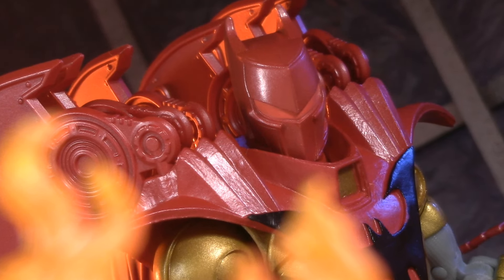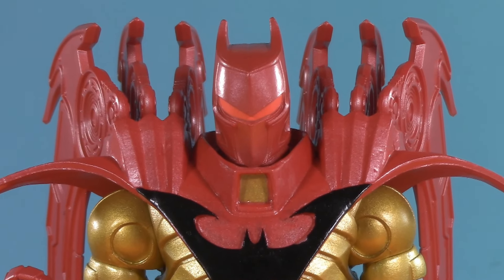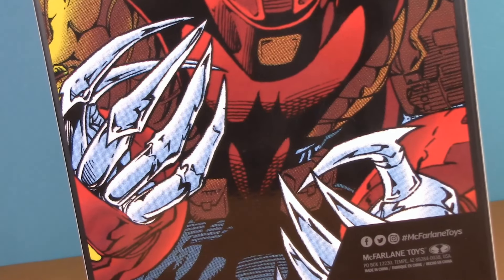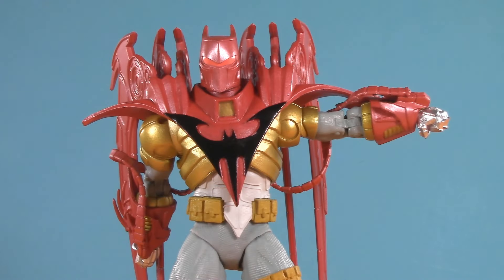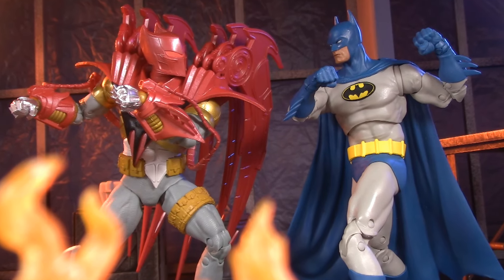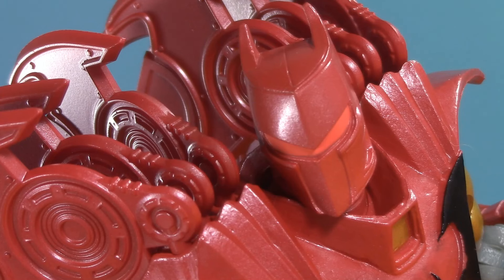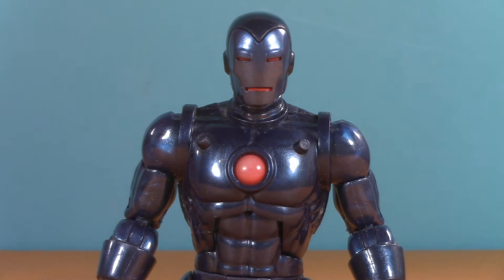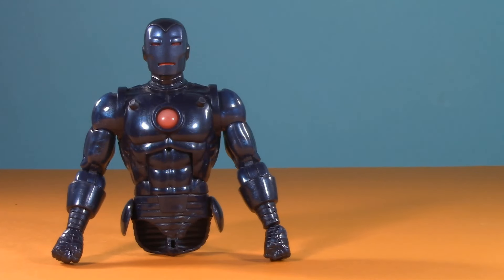KNIGHTSENDS AZ-BATS! McFarlane Toys DC Multiverse Azrael in Batman Armor (Red) Action Figure Review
Today, I'm taking at a look at the new Red Edition DC Multiverse Knightsend Azrael in Batman Armor action figure by McFarlane Toys!

Mail to:
5POA FIGURE REVIEWS
6252 Commercial Way
PMB 116